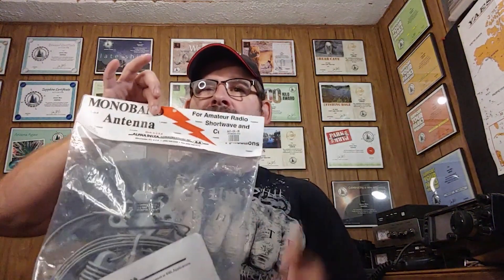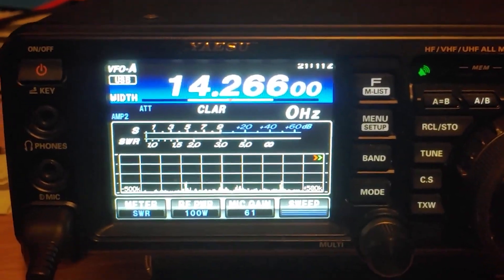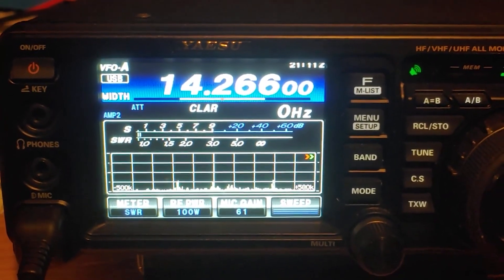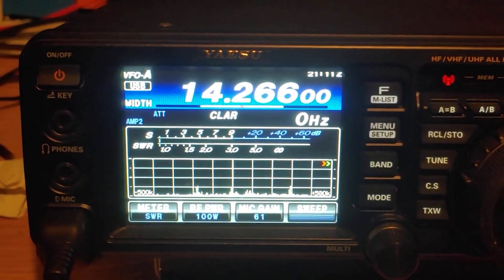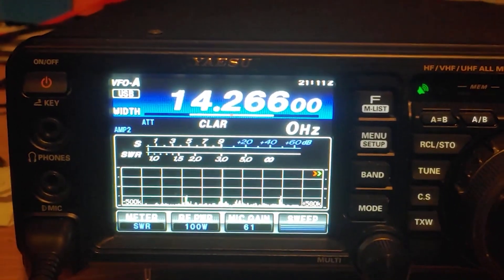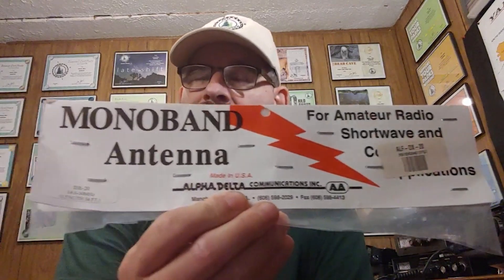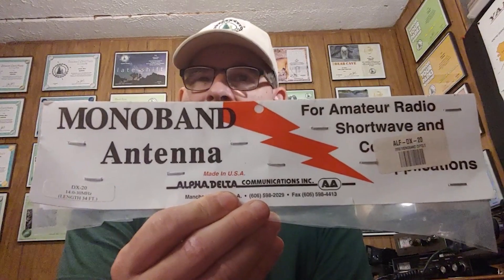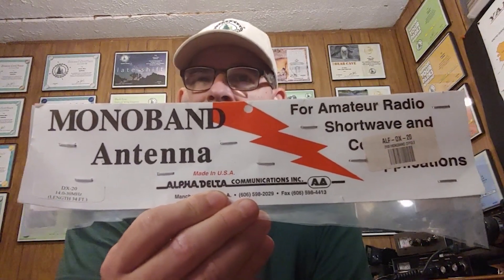ALPHA DELTA MONOBAND ANTENNA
This week on your one stop for adventure radio. The Ham Radio Adventure Guy Test's the Alpha Delta Monoband Antenna

Music from